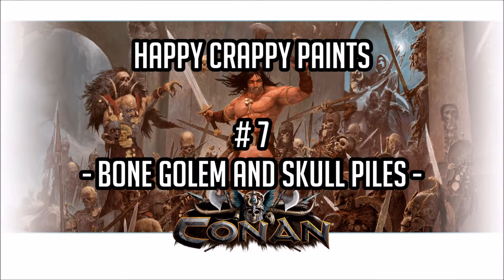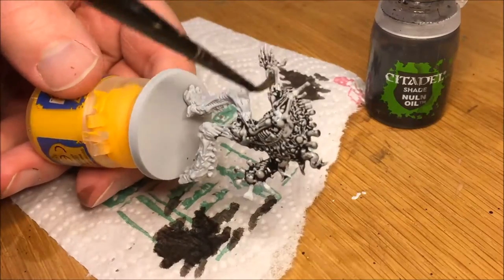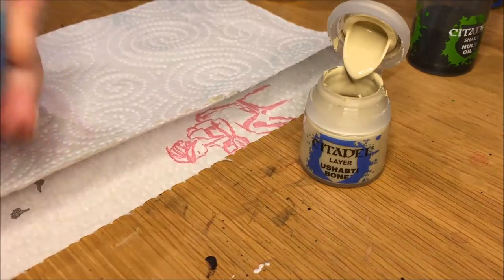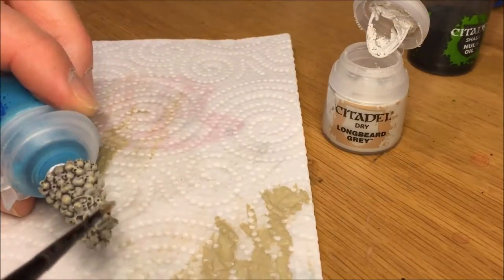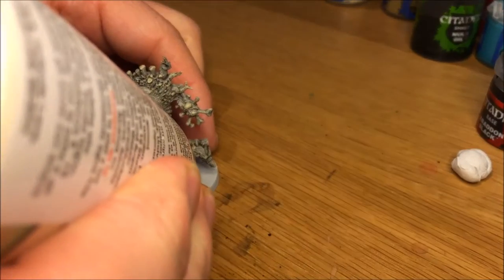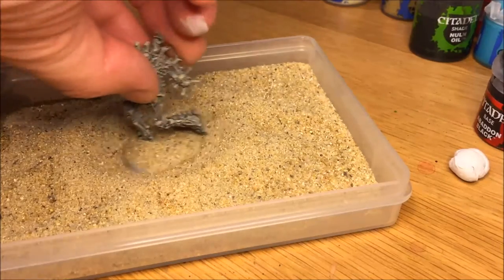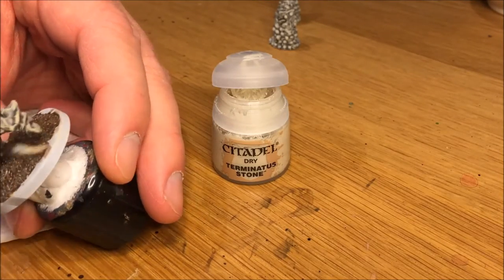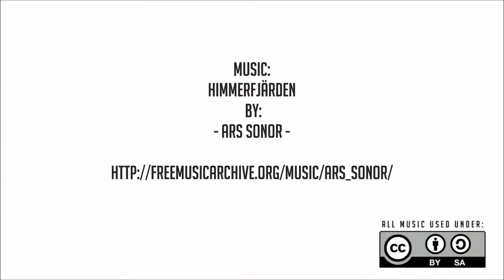Happy Crappy - Conan #7 - Bone Golem & Skull piles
The seventh in a multipart series where I paint the minis for the Conan game by Monolith.

I have the following primary goals of this series (which also inspired the name Happy Crappy!):
1) I started to paint minis this year in February. If I can do it, then anyone can. I want this series to inspire more board game nerds to take the time and paint their games!
2) I want to play the game... speed goes before detail.
3) Cost. There is a lot of minis for Conan and I do not want to use a lot of different colors. I will try and limit the number of colors to about four or five per mini and also reuse the colors for most of the minis.

With these goals I hope that I can inspire more people to paint their minis even if they have never painted a single mini before.

Music: Himmerfjärden by Ars Sonos. Used under Attribution, Share Alike CC license.